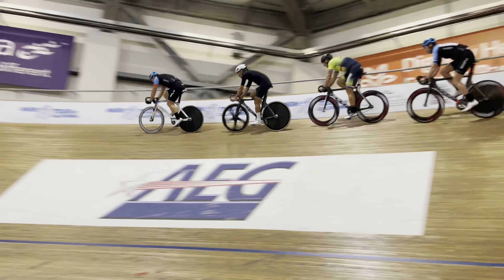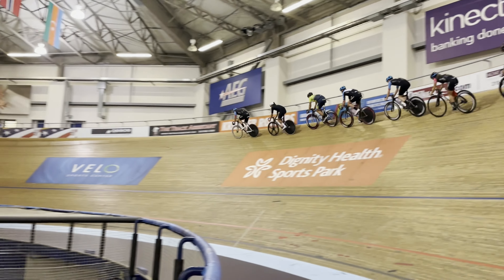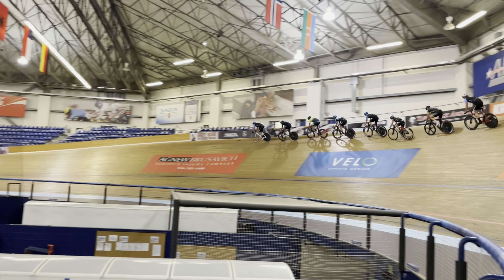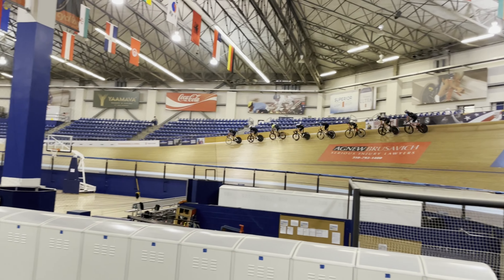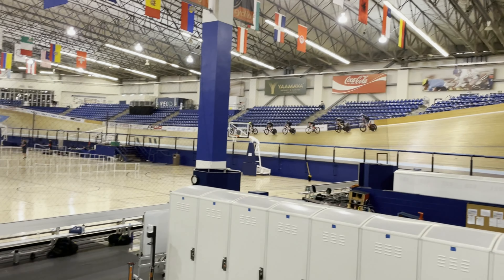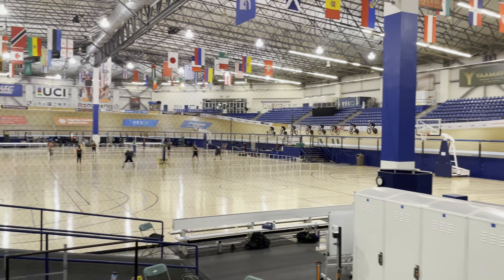A Group Interval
One work effort in a workout that includes 3 sets with 6 of these work intervals in each set. The interesting thing is the manner in which the riders rotatet the lead, allowing multiple riders to use less space on the velodrome and gain valuable group skills